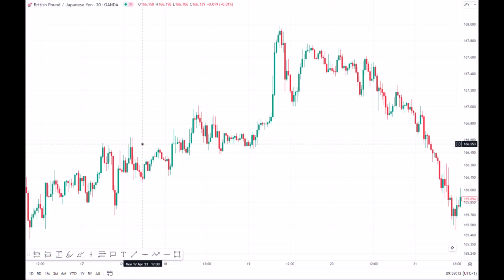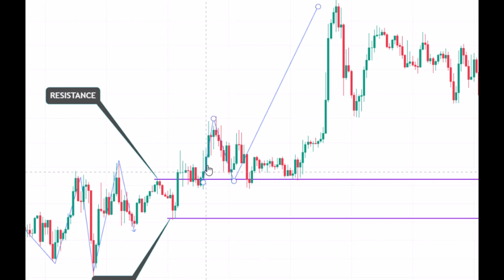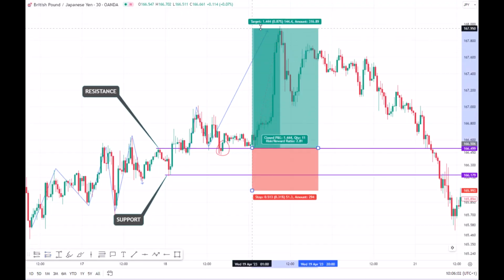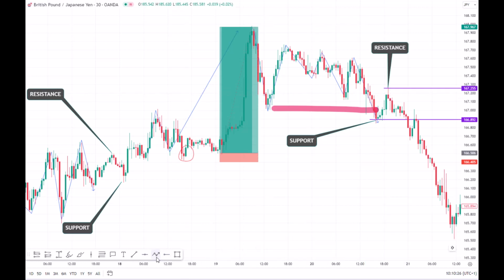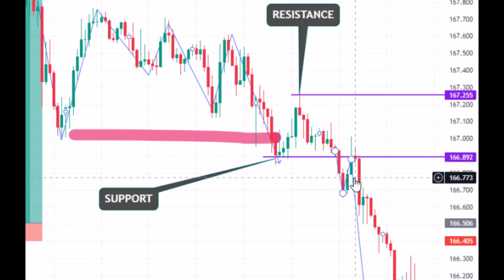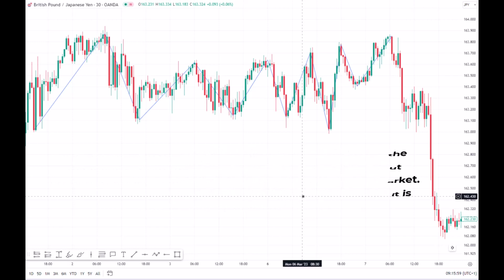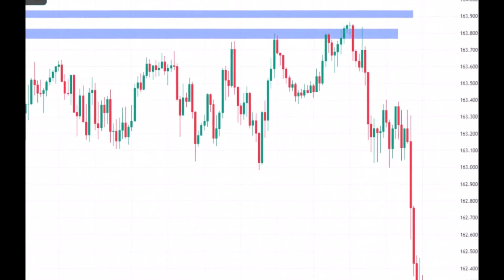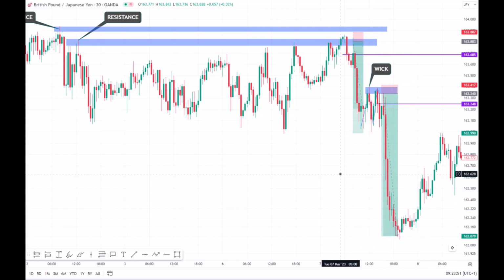Small Loss Big Profit Trading Strategy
Big Profit Small Loss Trading Strategy